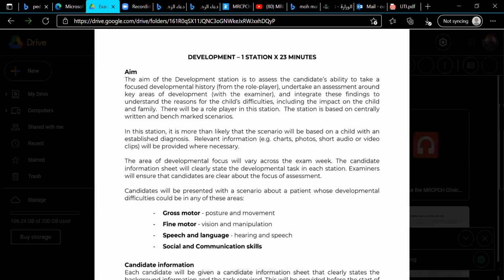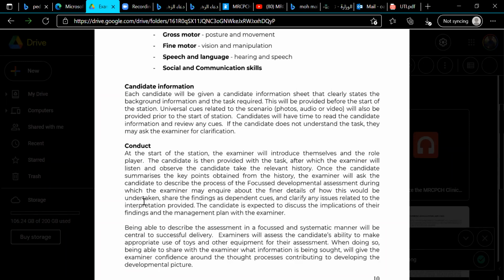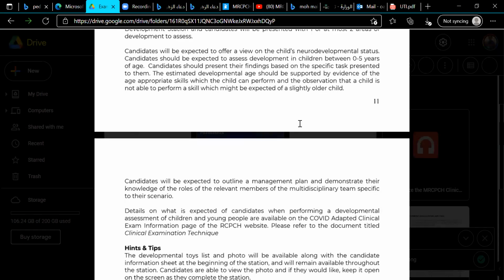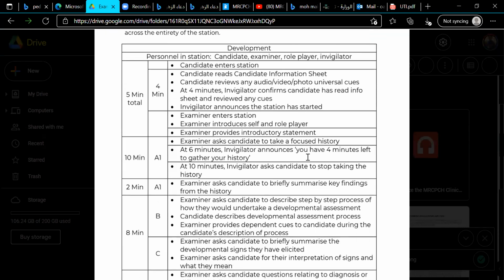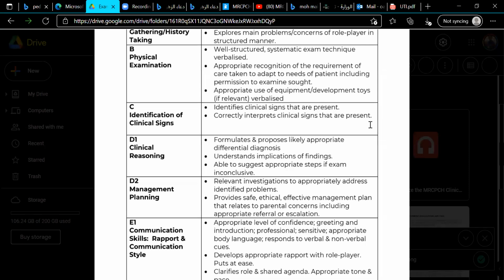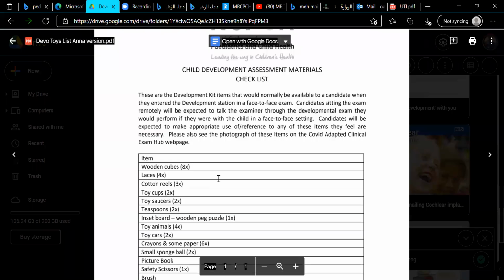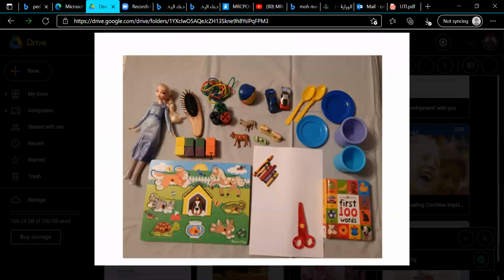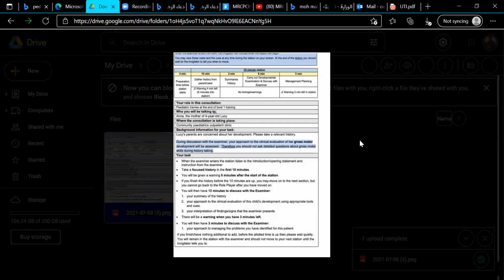MRCPCH - 182. DEVELOPMENT - GROSS MOTOR DOWNS SYNDROME